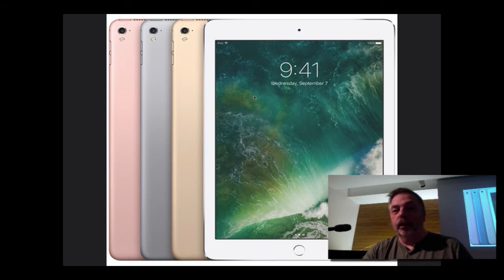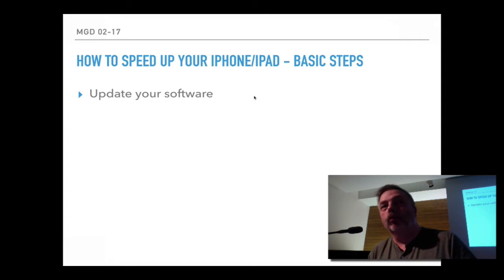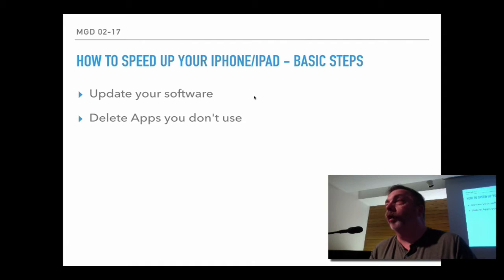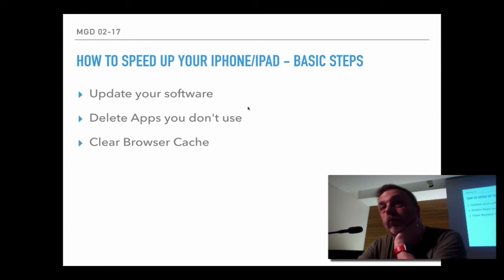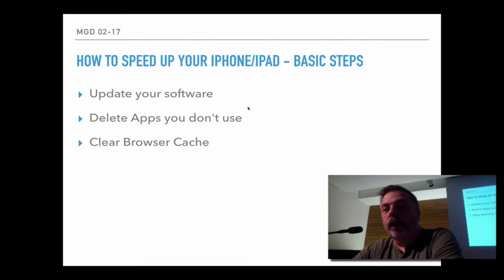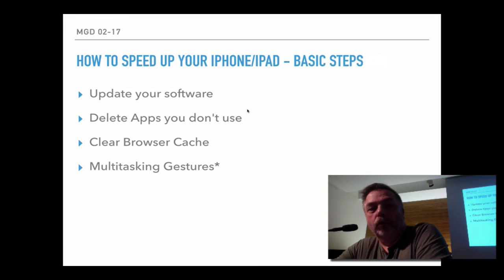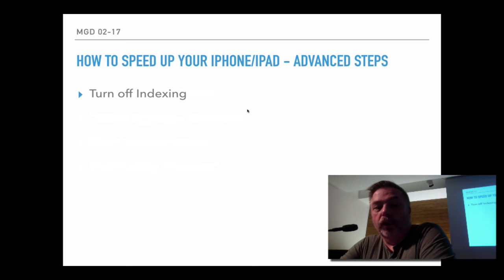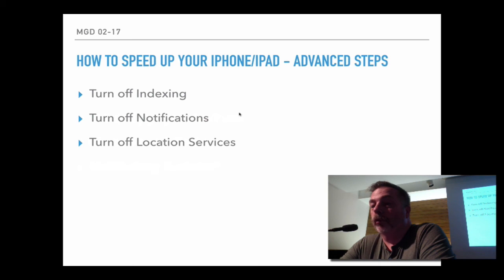MacGroup March 19, 2017 Meeting - Speeding up MaciDevice2 Pusher Labs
MacGroup Detroit Member Paul Stoloff discusses and demonstrates the use of MiniMal Lightroom USB MIDI Controller with Adobe Lightroom. While Dave McGuire continues his presentation on how to speed up your Mac and iDevice.